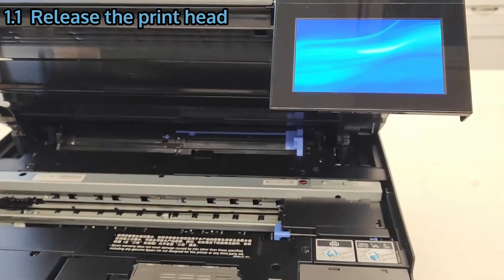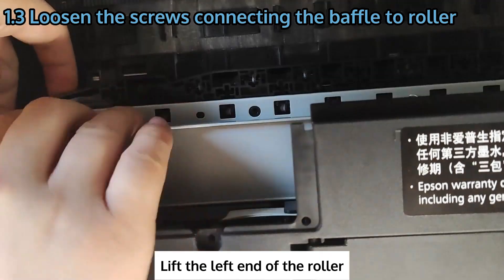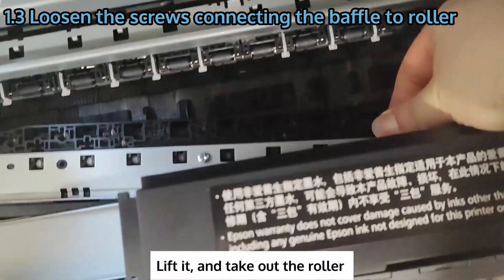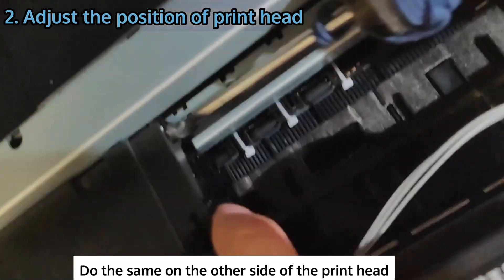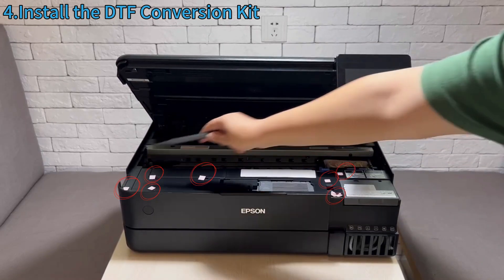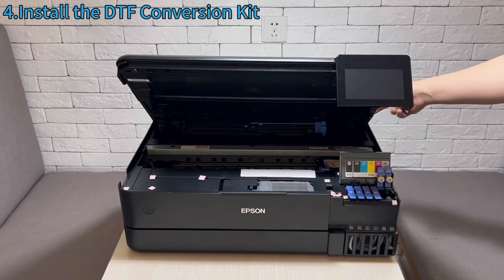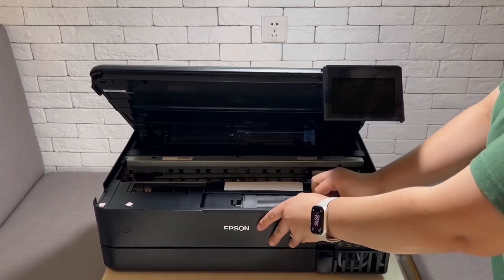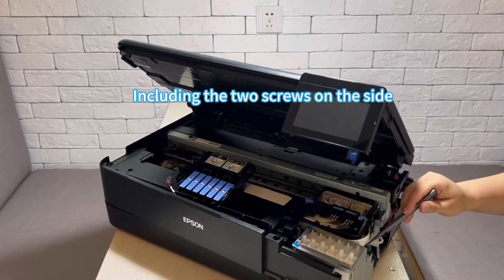How to Convert ET-8550 to DTF Printer and Install the Waste Ink Tank Without Causing Printing Errors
Remove the original ink tank and connect the DTF CISS directly to the internal ink tube. Ensure the top cover can close to prevent printer errors, and properly connect the external waste ink tank to avoid any issues with the printer.